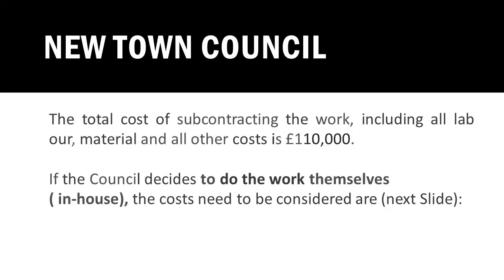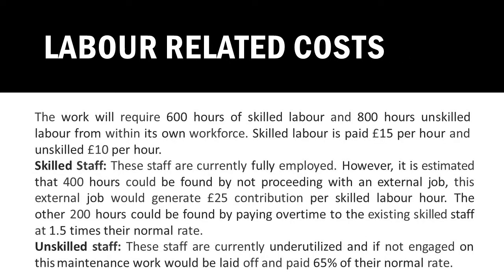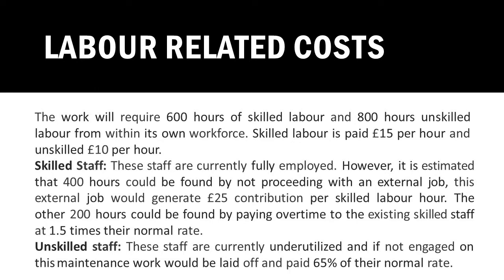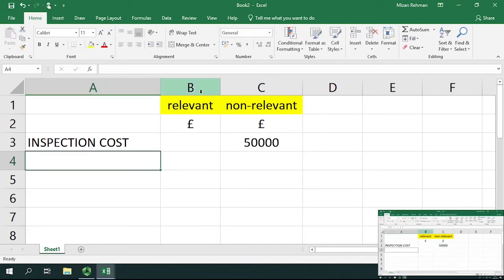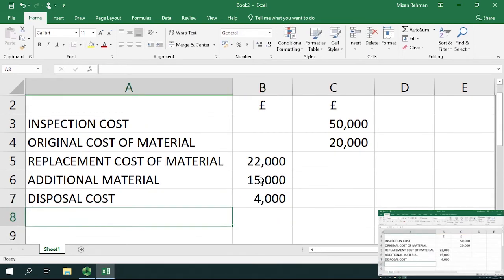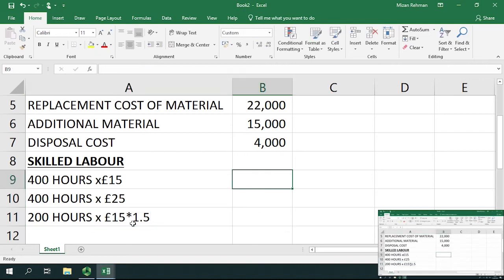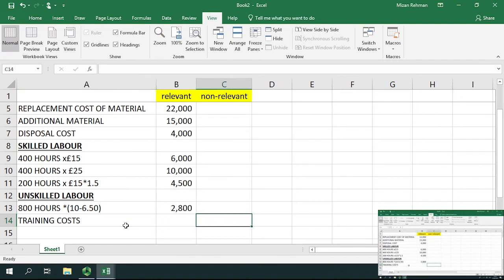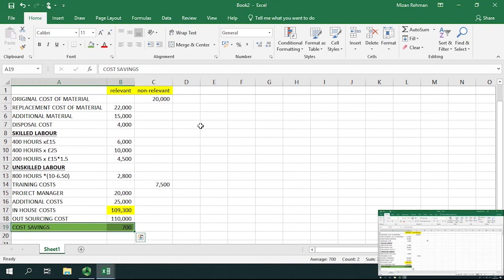Relevant costing - An example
This video uses an example to explain how total cost is calculated for a project following relevant costing principles.